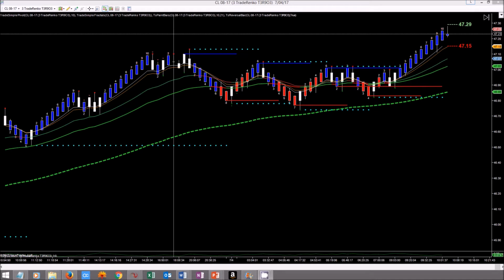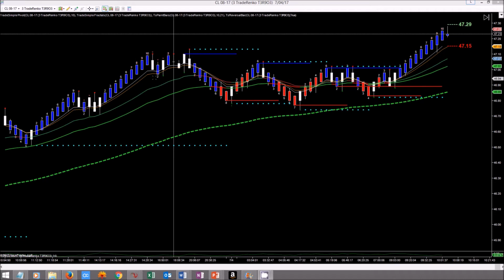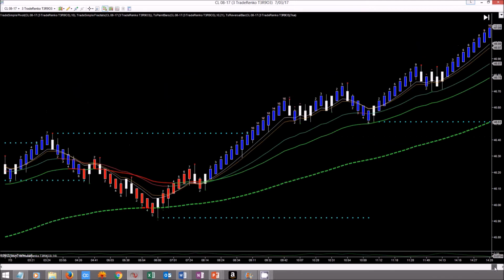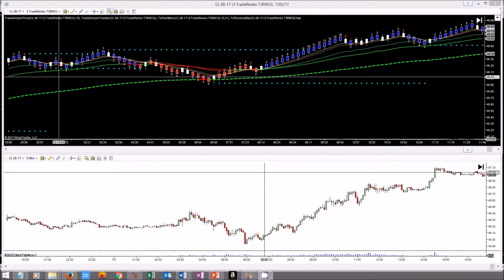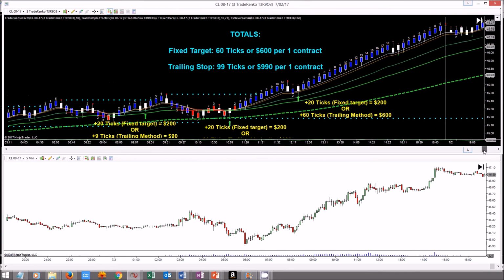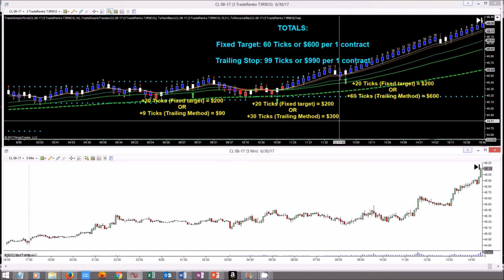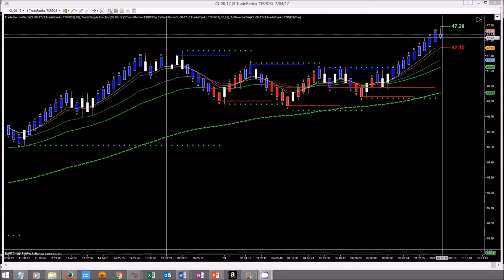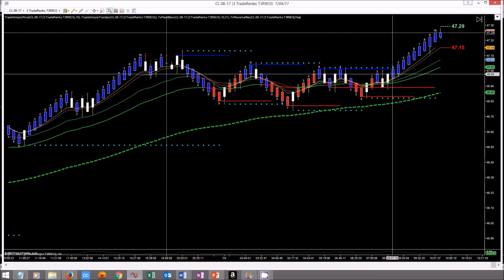Live Look at Ultimate Renko Charts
Folks, this video will show you the Ultimate Renko chart in LIVE market conditions.  I briefly go over how the bars work, and what to expect with future improvements.

IMPORTANT NOTE:

We have not launched yet.  We will be posting our website up when we do in the next 2 months! I can't wait to show you what we have for you.  We have free strategies to showcase, so we're very much looking forward to finally launching!